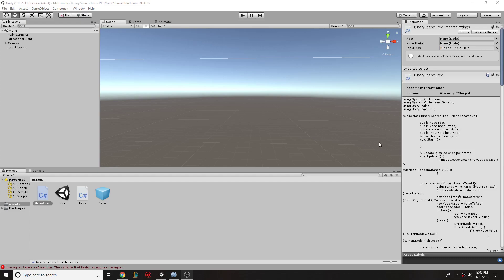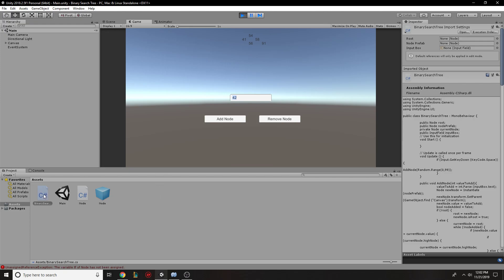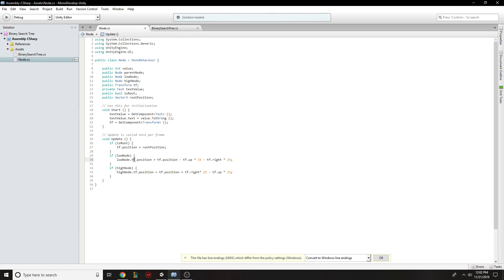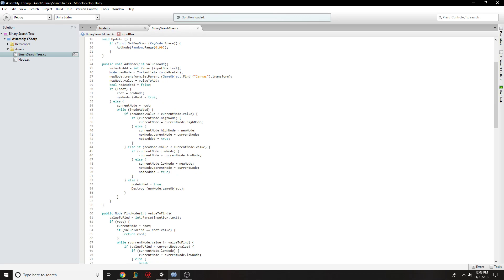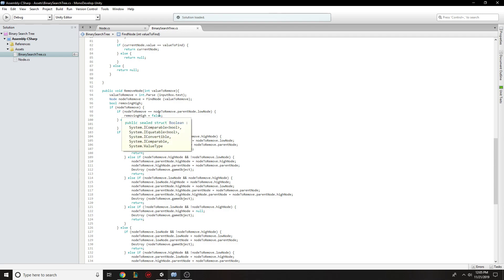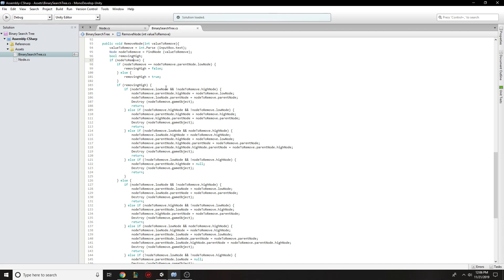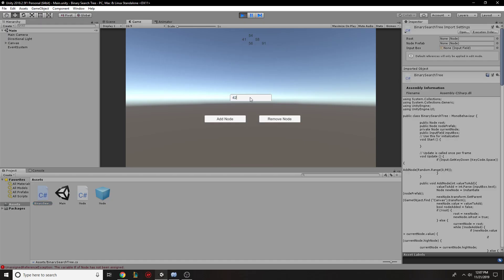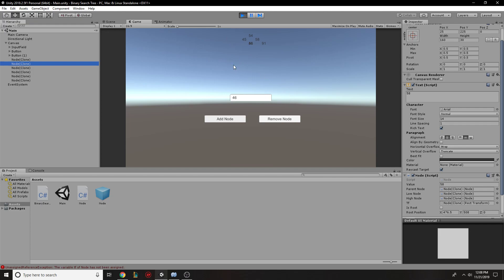Binary Search Tree in Unity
My Binary Search Tree I built in Unity for my class.